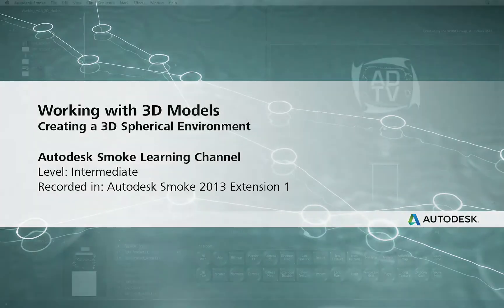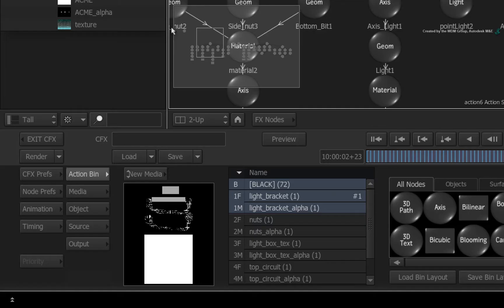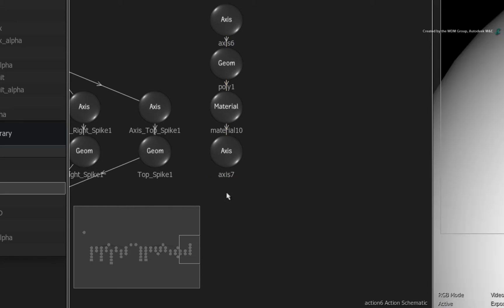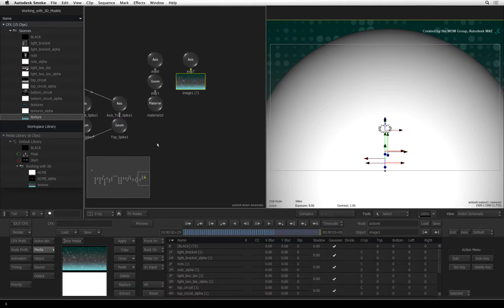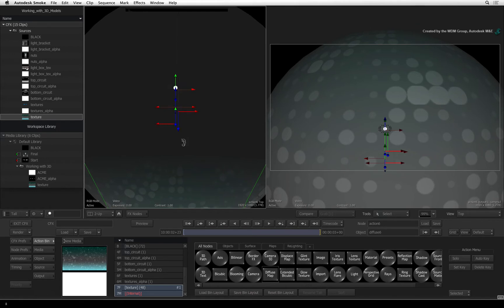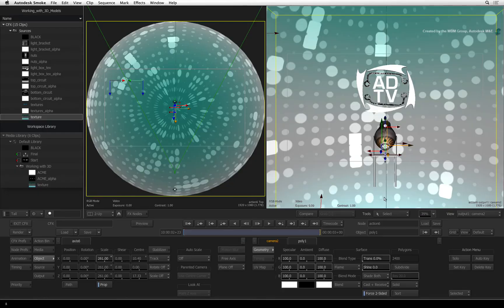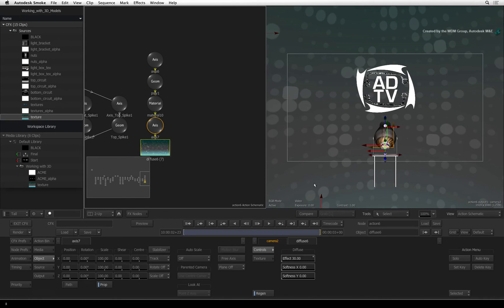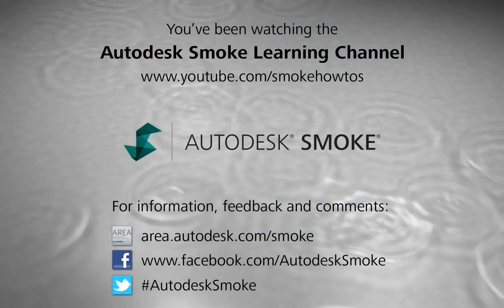Working with 3D Models: Creating a Spherical Environment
Level: Intermediate
Recorded in: Autodesk Smoke 2013 Extension 1

Learn about working with an FBX 3D Model into Autodesk Smoke.

In part 2, we import in a giant 3D sphere as 3DS model.  We texture it with a background image as well as invert the faces to create a spherical background that interacts with the composite.